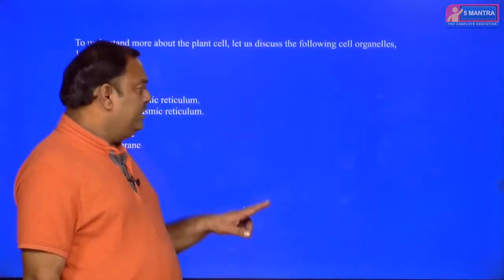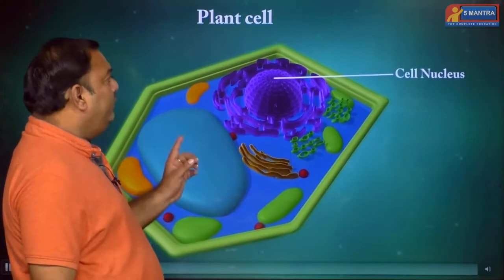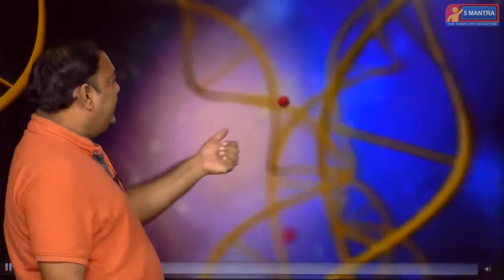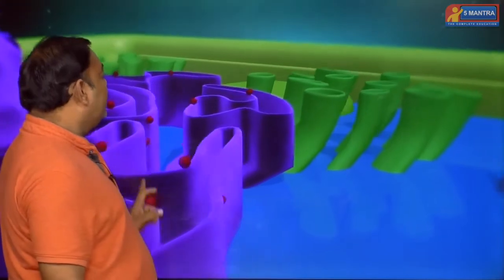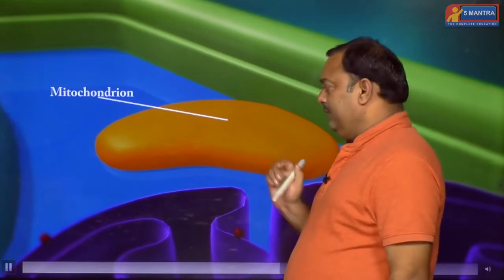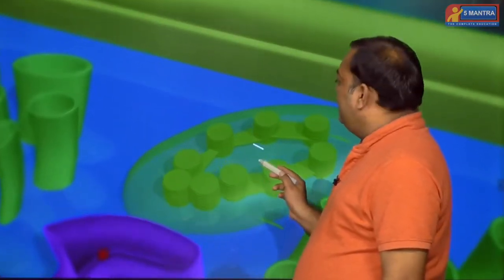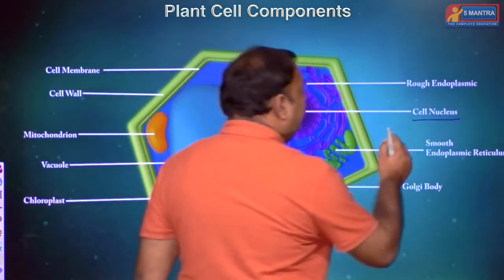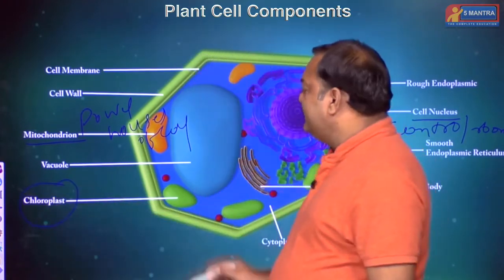Nutrition Concept - Priestley Experiment - Class 10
This video explains Nutrition Concept - Priestley Experiment in Class 10, How it Use! Students & Teachers using (5mantra learning Academy 2d,3d Animation Digital Academic Content for the 8th,9th,10th Classes) in this Video.

Nutrition Concept - Priestley Experiment - Class 10 | 5 Mantra Learning Academy

Priestley Experiment | Nutrition Concept - Priestley Experiment | Class 10 Biology | 5 Mantra.com

5 MANTRA is for those who are in search of creating and delivering digital academic content. It’s an education platform that offers affordable and modern e-teaching tools, which are a perfect blend of traditional and modern e-teaching methods.